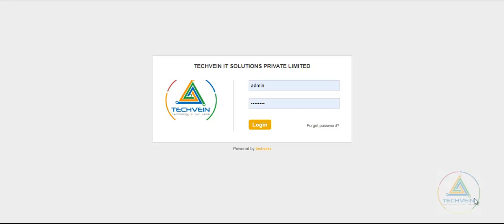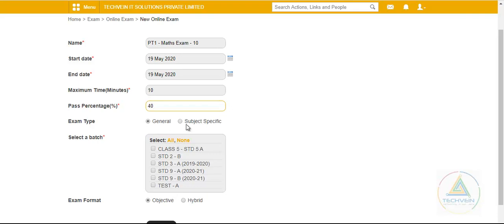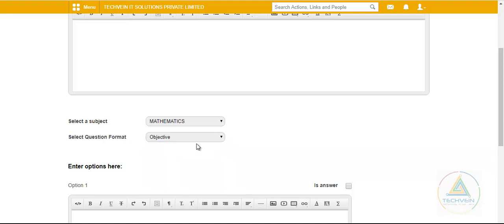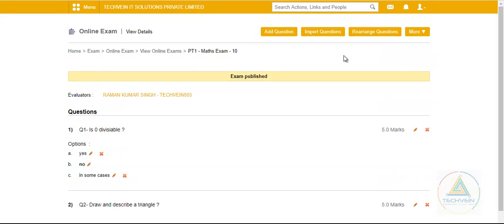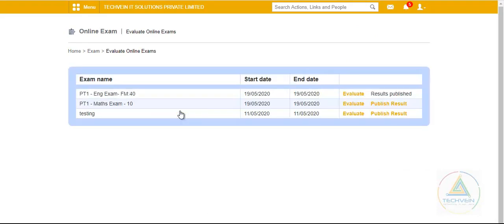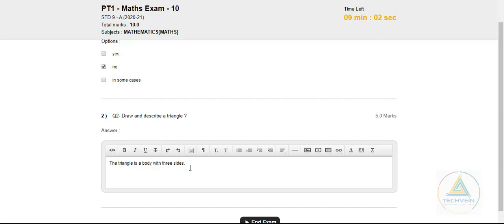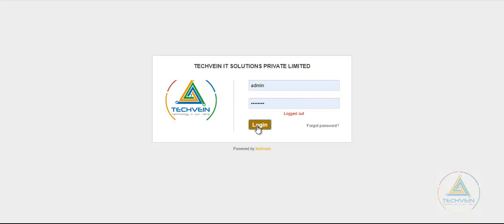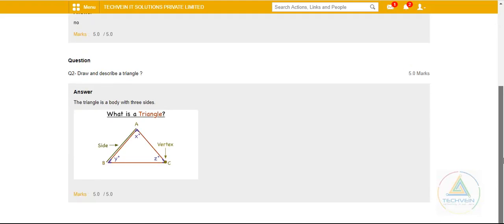EDVEIN ONLINE EXAMINATION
1. HOW TO CREATE ONLINE EXAMINATION?
2. HOW STUDENT ENTER IN ONLINE EXAMINATION ?
3. HOW TO CHECK STUDENT COPY ?
4. HOW TO PUBLISH ONLINE RESULT ?
5. HOW TO  CHECK RESULT ?